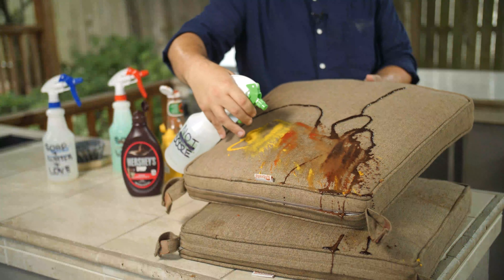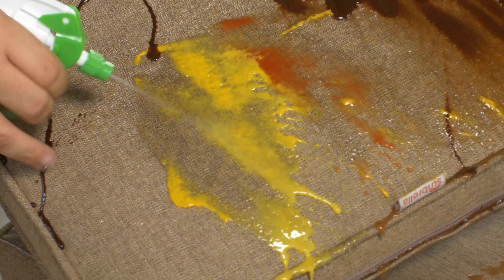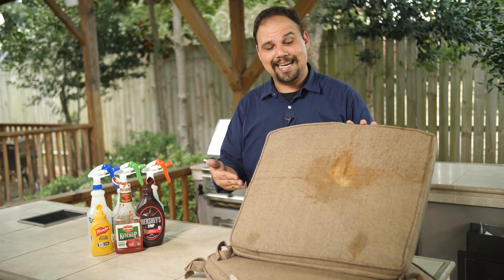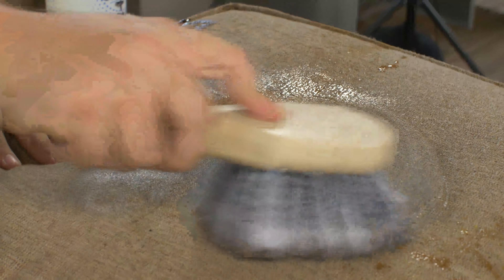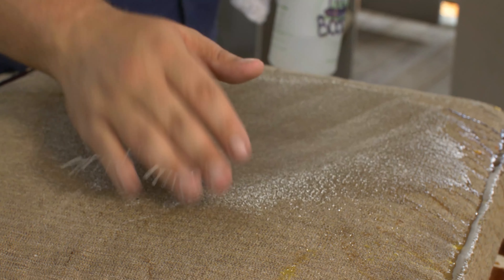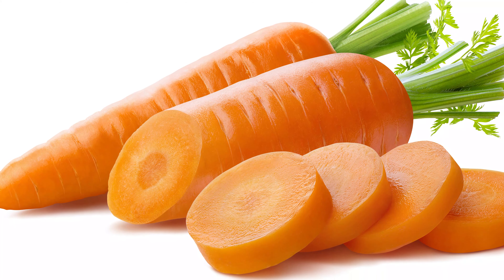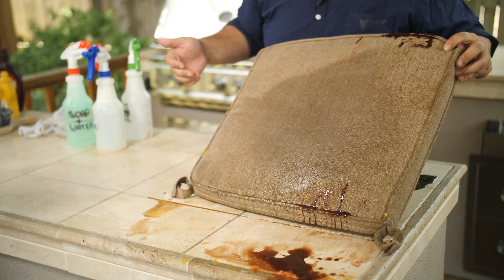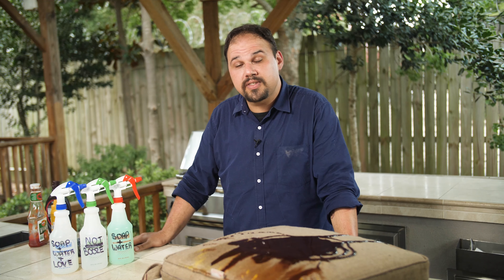How to clean Sunbrella outdoor cushions | UltimatePatio.com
Sunbrella is the leading fabric in outdoor furniture and for good reason! Accidents happen and Sunbrella makes it easy to clean up after spills, food fights or any other kind of activities that lead to dirty cushions (we don't know your life). Because Sunbrella is so resistant to liquid, most spills can be removed immediately with no effect to the fabric by using just a spray bottle and some water. For tougher jobs, Sunbrella recommends ¼ cup of dish soap to each gallon of plain Earth water. Spray, scrub, and let it sit for around 5 minutes - or one cocktail - before rinsing the cushion with unsoapy water. Sunbrella is what’s called a solution dyed fabric - each individual thread is dyed through to the core rather than just on the outside. This means that adding a little bleach to your mixture of dish soap and water to clean really resilient stains, mildew, and mold is totally okay.

Be sure to visit the learning and inspiration centers on UltimatePatio.com for more information on cleaning your cushions.